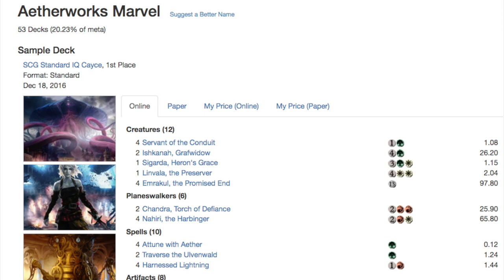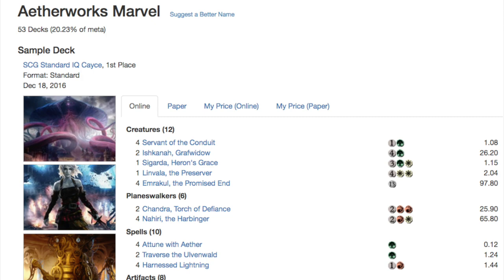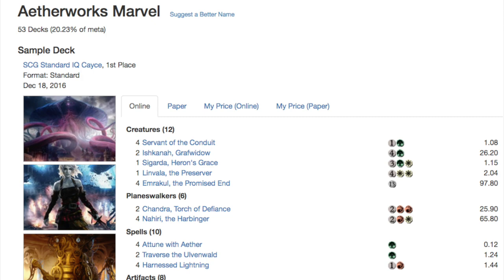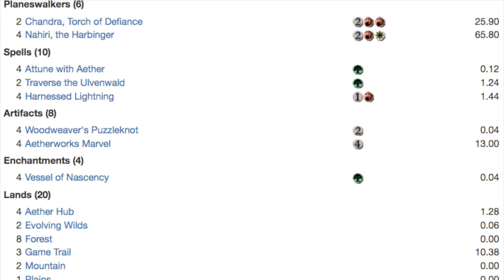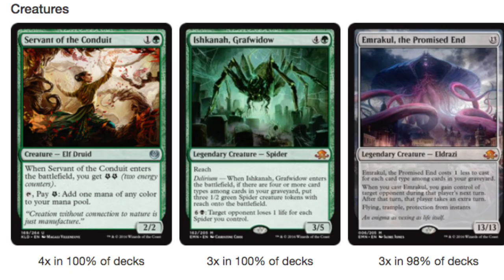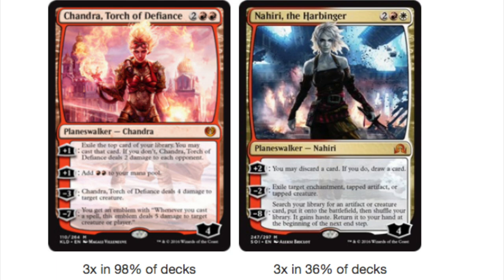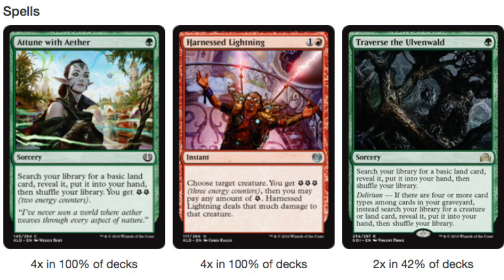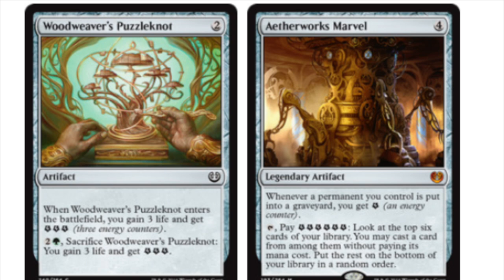BEST Magic the Gathering Deck in Standard!! - Aetherworks Marvel